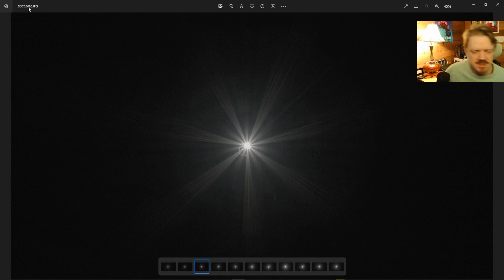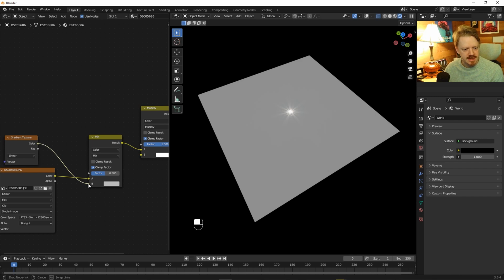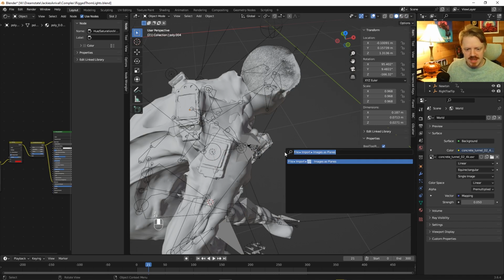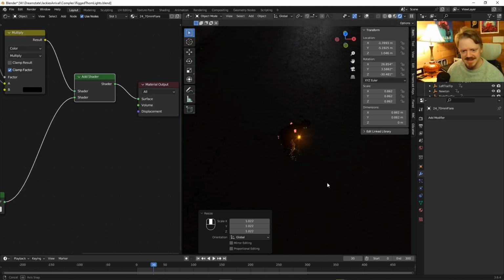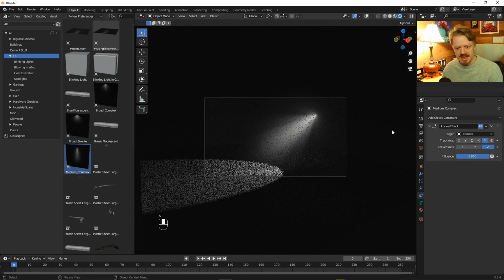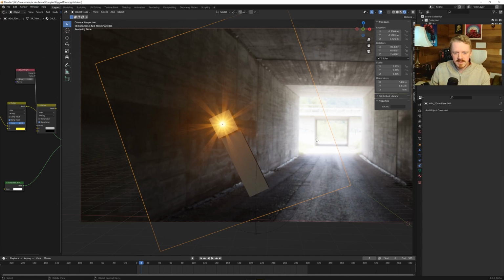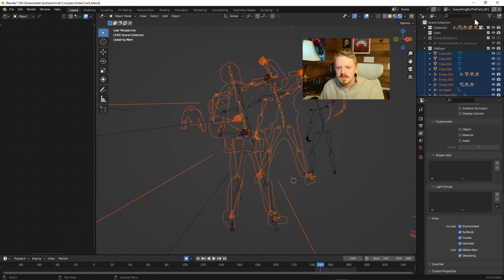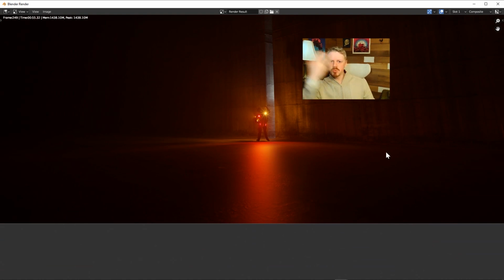Tutorial/Asset: Quick Basic Flares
Just a quick experiment in trying to get the CG to match the live action a bit closer! Also a good reminder for me of the usefulness of render layers.